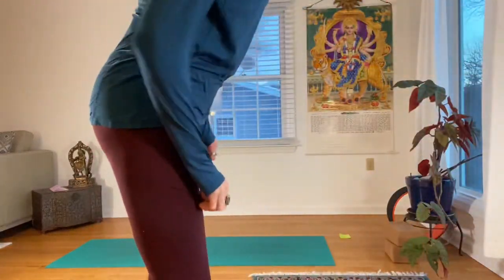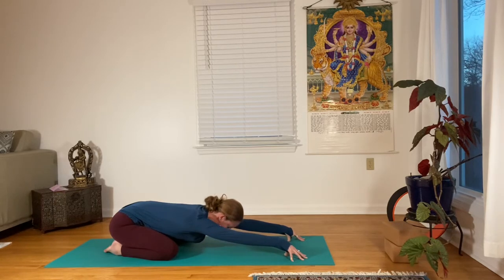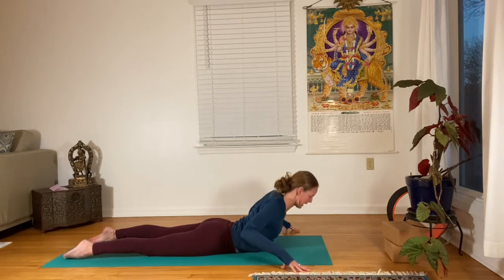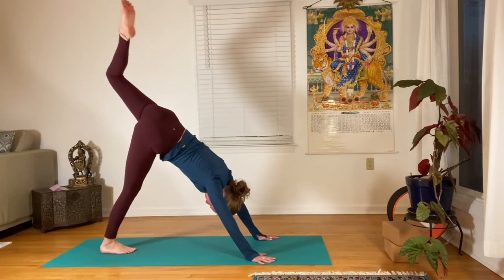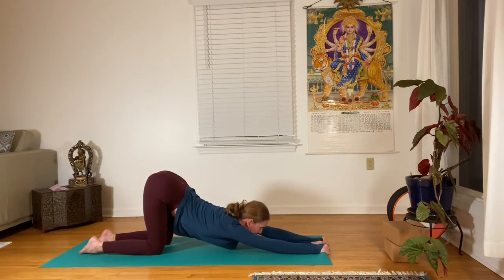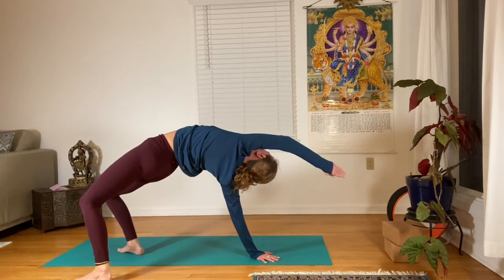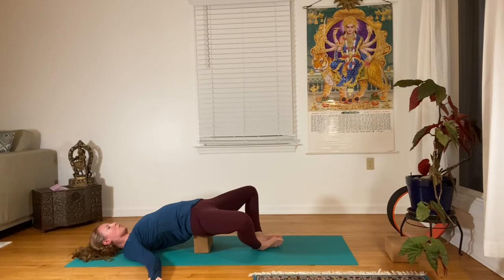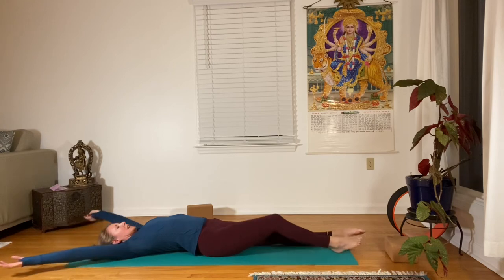Moon Day Slow Flow, level 2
A little rest, a little power. What more do you need on this full moon?